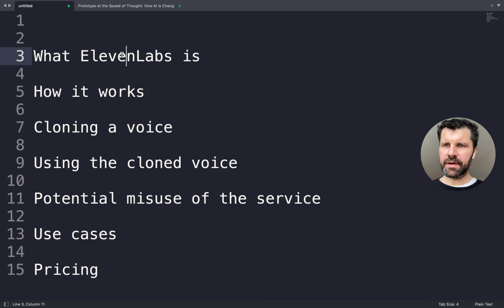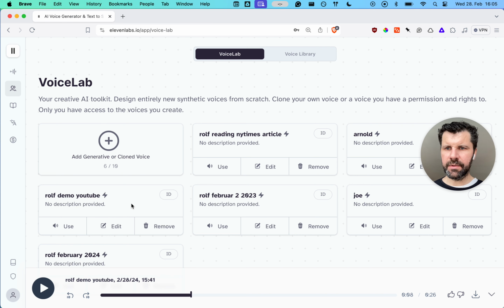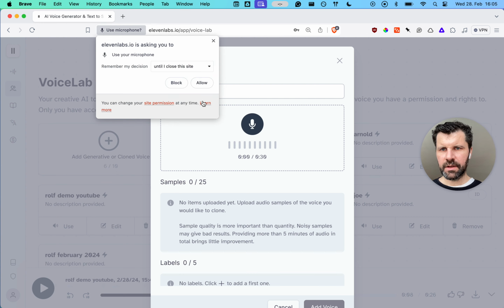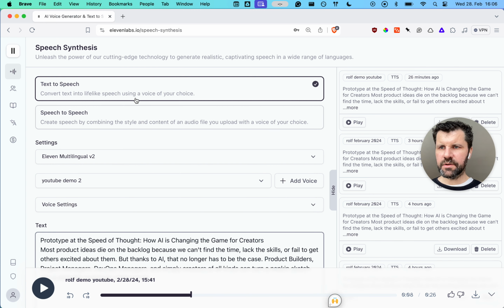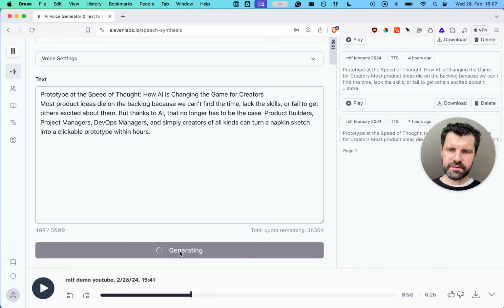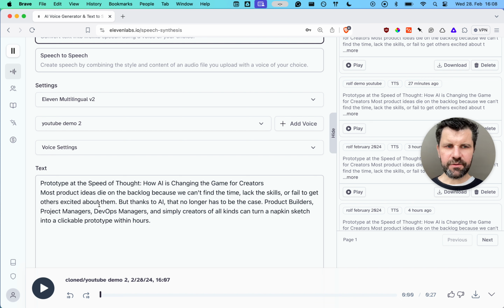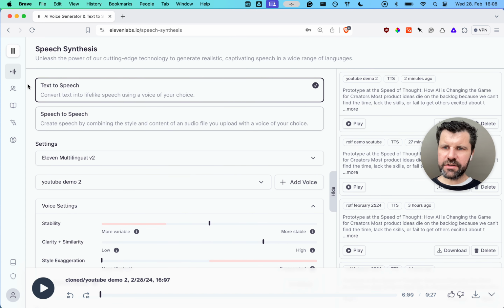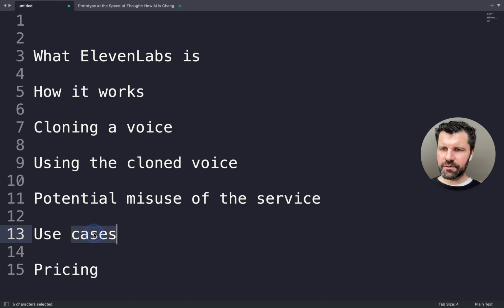ElevenLabs Generative AI - Instant Voice Cloning Demo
In this video, I quickly share how @Elevenlabs works.
I cloned my voice by recording 30 seconds of audio.
And then used that cloned voice to generate the same text as AI voice sample. Here is the blog post with voice samples